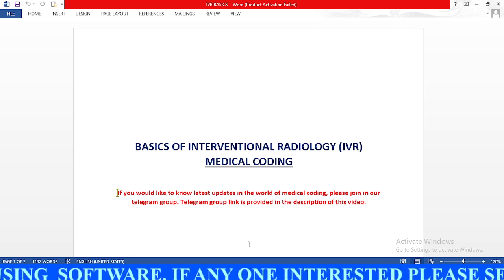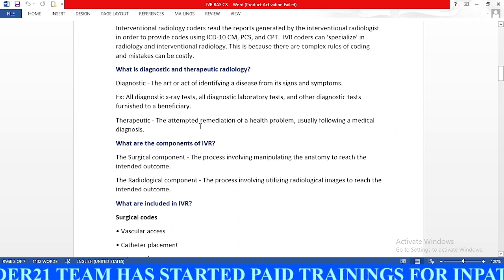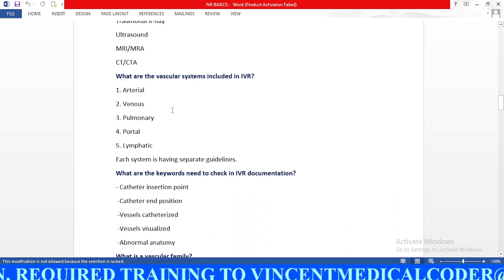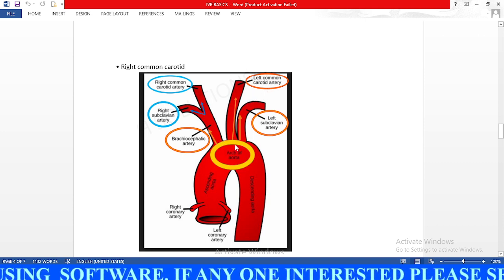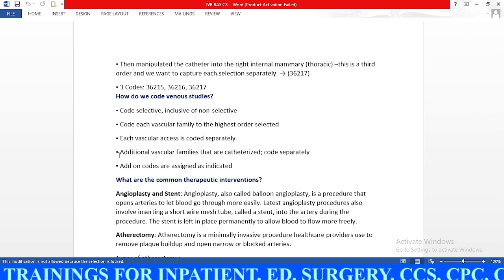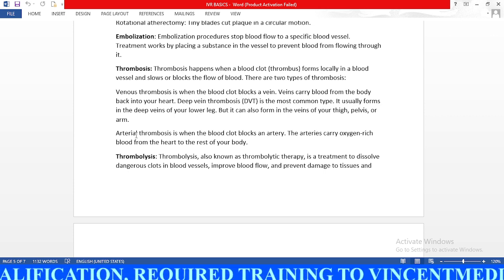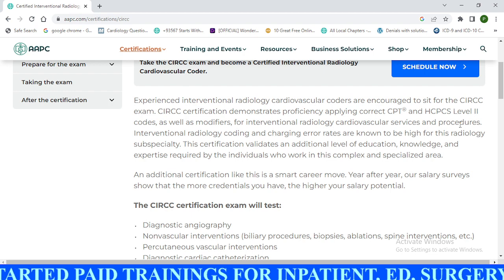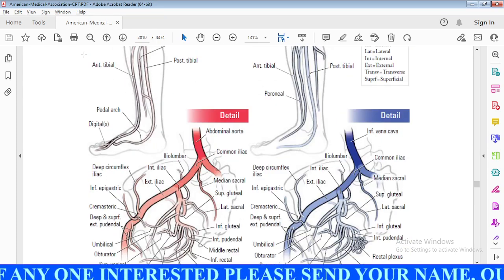BASICS OF INTERVENTIONAL RADIOLOGY (IVR) IN MEDICAL CODING WITH CERTIFICATION TIPS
Hello viewer,

My name is Haris. Welcome to FASTCODER21 medical coding YouTube channel. In this session, you are going to learn basics of IVR medical coding.

?sub_confirmation=1